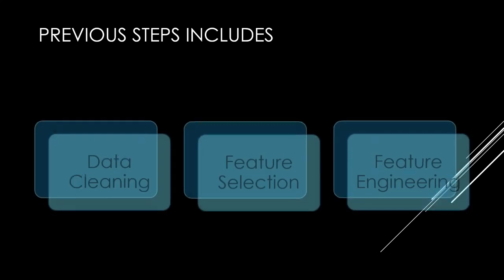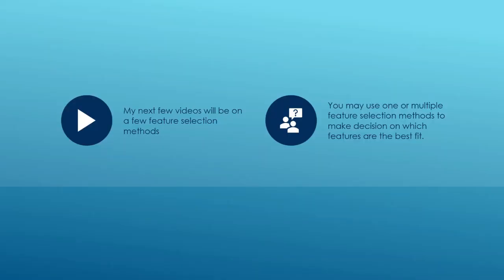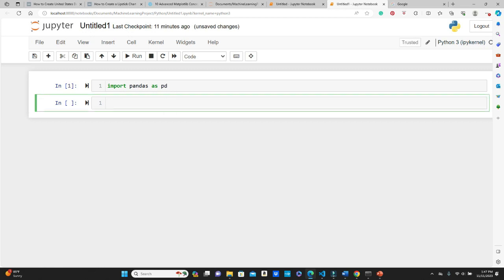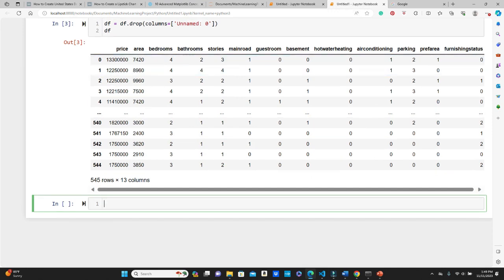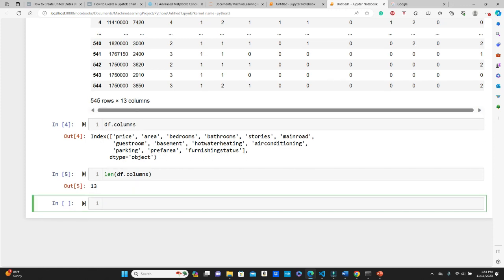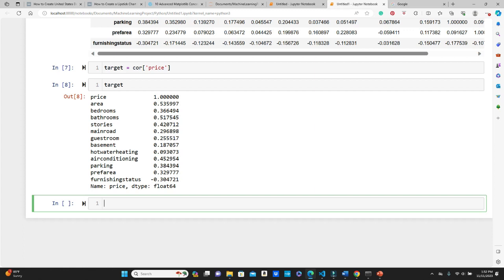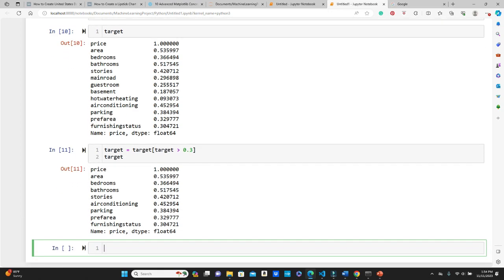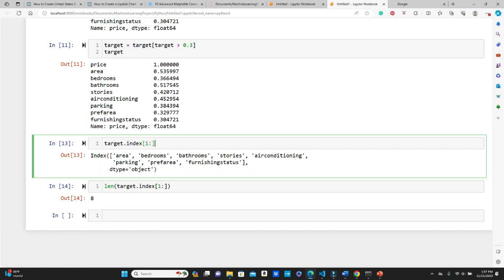Feature Selection in Python - Correlation Matrix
Feature Selection is a very important part of developing efficient  Machine Learning models.